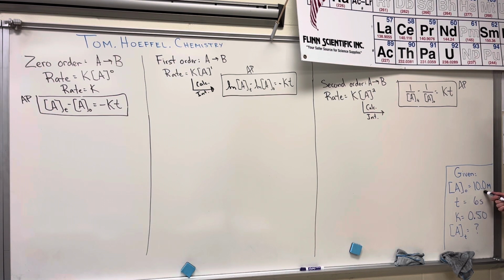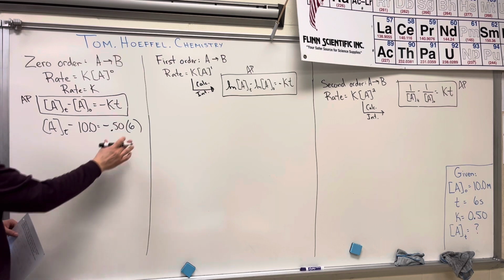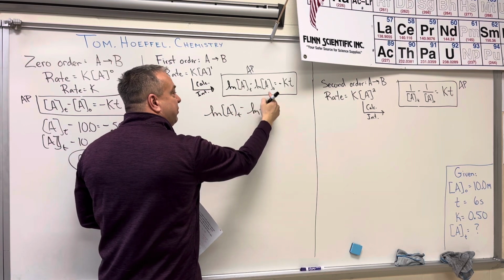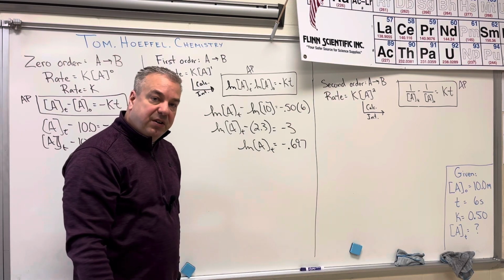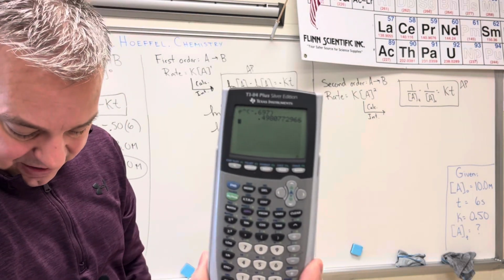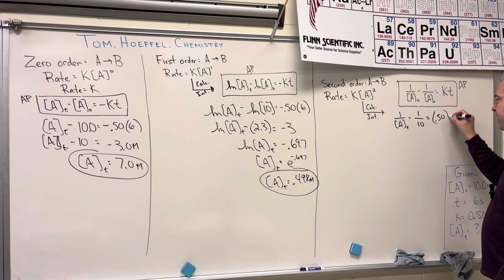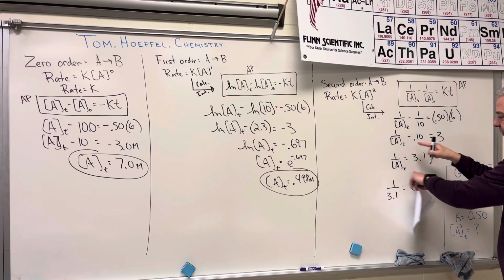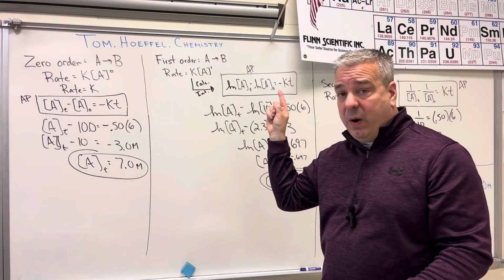Zero, First, and Second Order Equations Practice Problem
Lesson 105:  This video has a few practice problems that use the integrated rate law for zero, first, and second order kinetics.

Lesson 100: Introduction to Kinetics
Lesson 101: Relationships between Rate and Rate Order
Lesson 102: Kinetics Practice Problem (Qualitative Rate Order)
Lesson 103: Determining the rate order (Quantitatively)
Lesson 104: Zero, First, and Second Order Kinetics Equations and Graphs
Lesson 105: Zero, First, and Second Order Equations Practice Problem
Lesson 106: Calculating Activation Energy using the Arrhenius Equation
Lesson 107: Reaction Mechanism
Lesson 108: Reaction Mechanism Practice Problem #1
Lesson 109: Reaction Mechanism Practice Problem #2